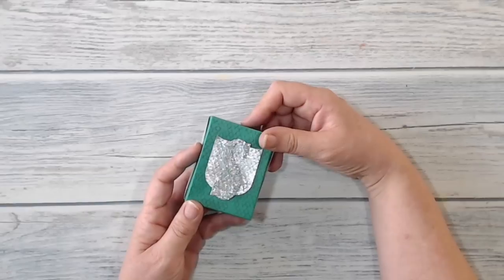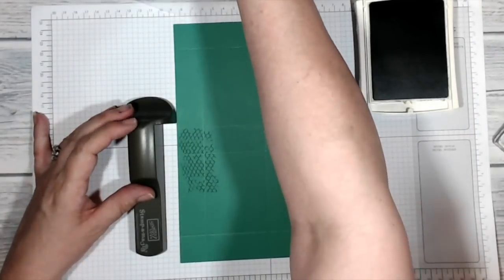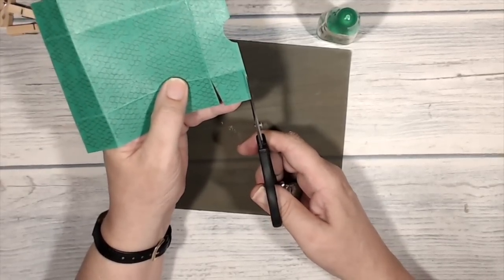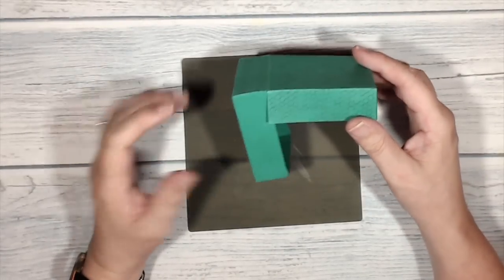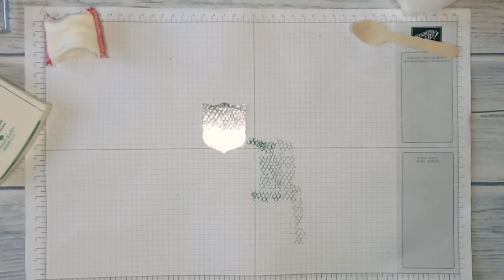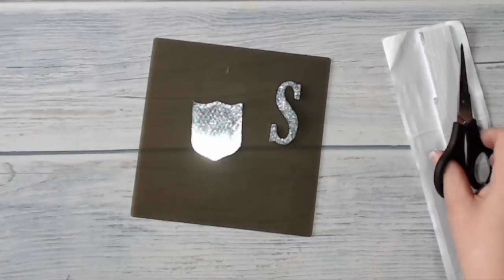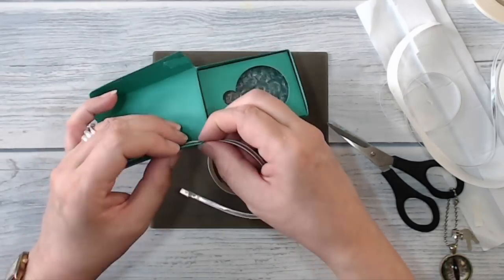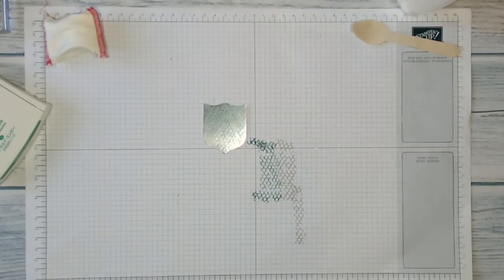Stampin' Up! Ghoulish Grunge Gift Box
ed